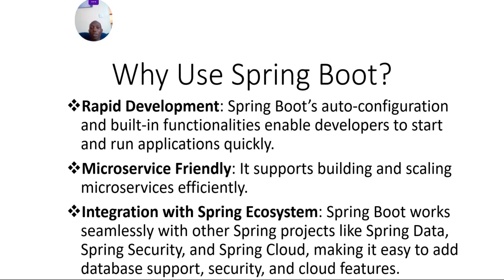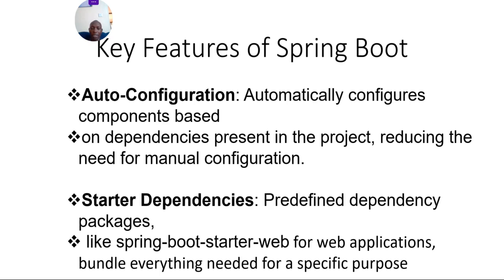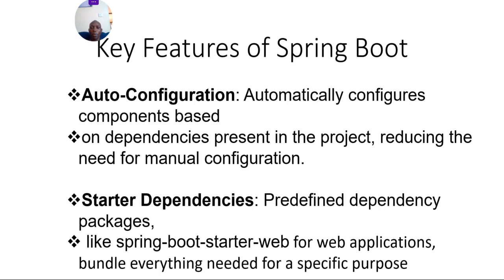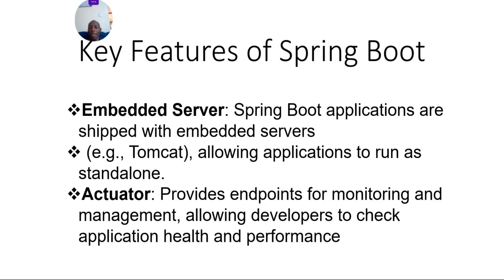Spring boot Part 1 - Introduction